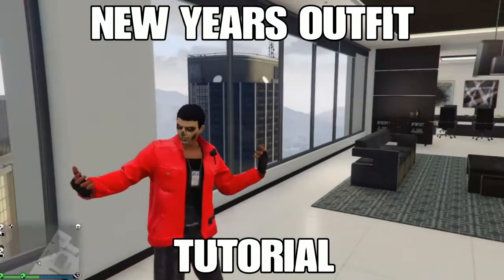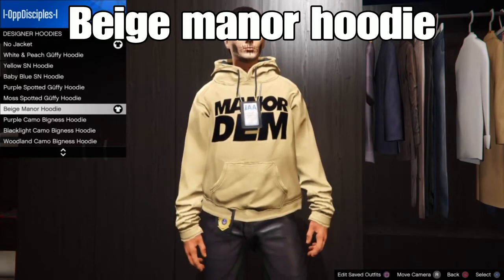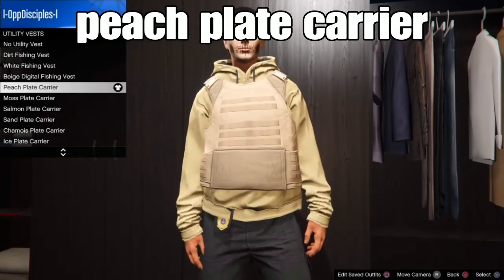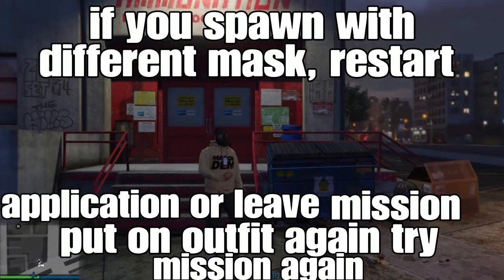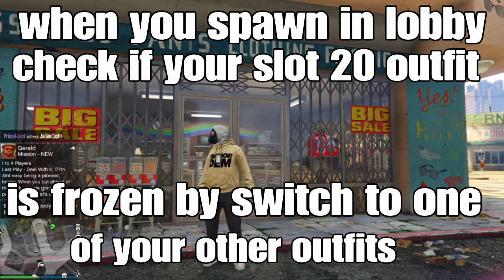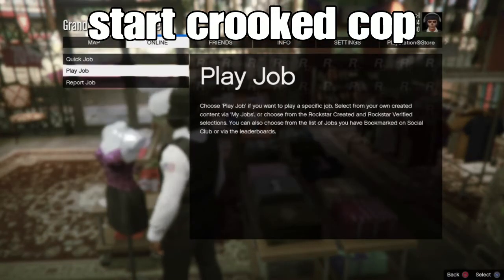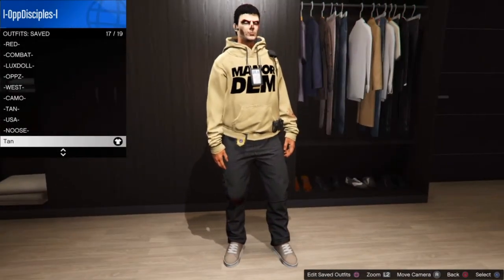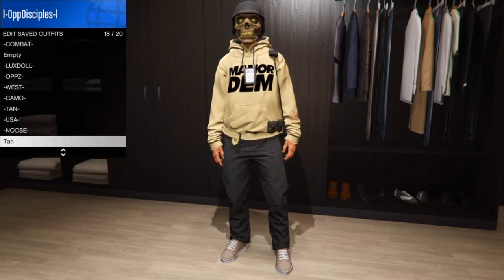GTA 5 ONLINE - NEW YEARS MODDED OUTFIT WITH NO TRANSFER TUTORIAL (PATCH 1.52)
GTA 5 ONLINE - NEW YEARS MODDED OUTFIT WITH NO TRANSFER TUTORIAL (PATCH 1 .52) (PS4 AND XBOX ) ROAD TO 1K

●▬▬▬▬๑۩۩๑▬▬▬▬▬● ▬▬▬▬● ●▬▬▬▬๑۩۩๑▬▬▬▬▬● ▬▬▬▬●

▓▓▓▒▒▒░░░ ICE ME ░░░▒▒▒▓▓▓

●▬▬▬▬๑۩۩๑▬▬▬▬▬● ▬▬▬▬● ●▬▬▬▬๑۩۩๑▬▬▬▬▬● ▬▬▬▬●

💉RED TRYHARD OUTFIT💉

🚘TOREADOR GOD MODE🚘

👮🏻‍♂️NAVY TRYHARD OUTFIT👮🏻‍♂️